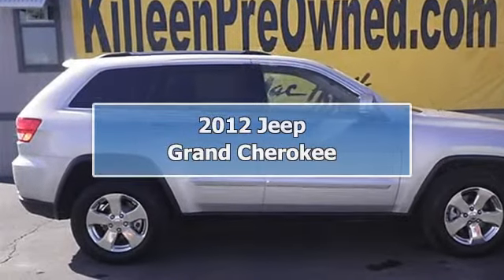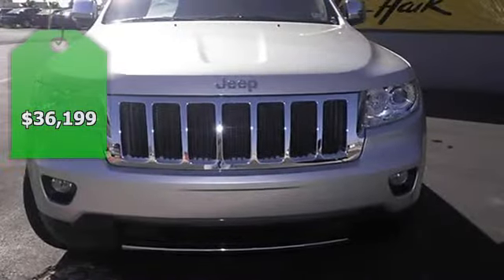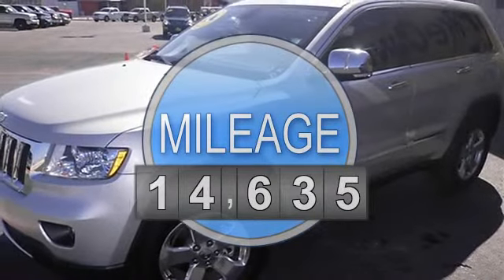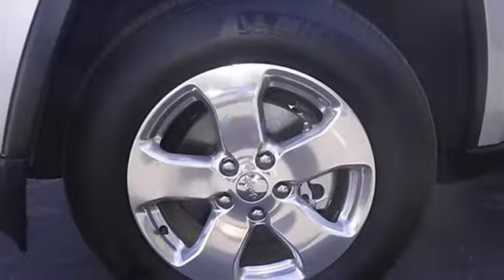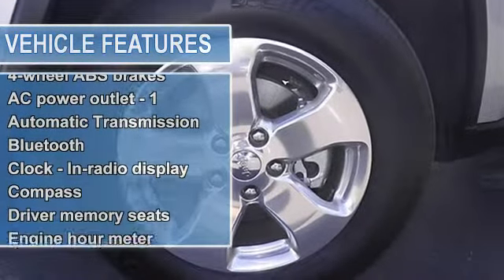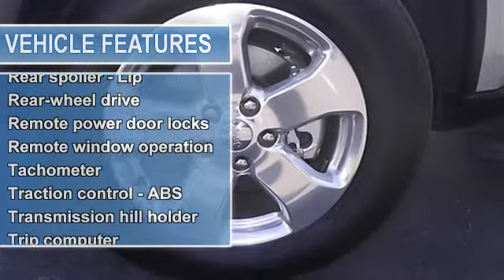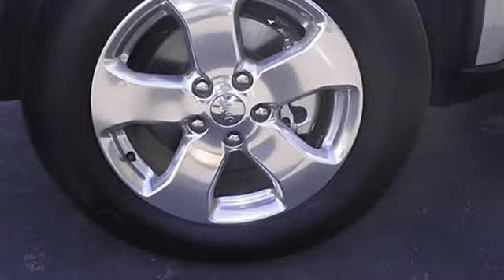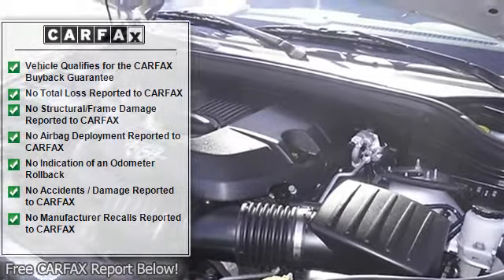2012 Jeep Grand Cherokee - Mac Haik Dodge Chrysler Jeep - Temple, TX 76504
3207 S. General Bruce Dr

For Sale: 2012 Jeep Grand Cherokee
VIN: 1C4RJEBGXCC333966
Engine: 3.6L V6
Drivetrain:
Transmission: Automatic 5-Speed
Mileage: 14,635
Color: Silver (exterior)  (interior)

Features:
Includes a Car Fax buyback guarantee... It does everything so well except be lazy!!! Zoom Zoom Zoom!! S U V with less than 15k miles pretty much brand new... This is the vehicle for you if you're looking to get great gas mileage on your way to work*** Great safety equipment to protect you on the road: Anti-lock Brake System Xenon headlights Traction control Curtain airbags Passenger Airbag...Other features include: Leather seats Bluetooth Power locks Power windows Heated seats...